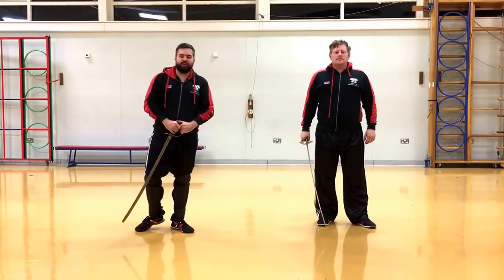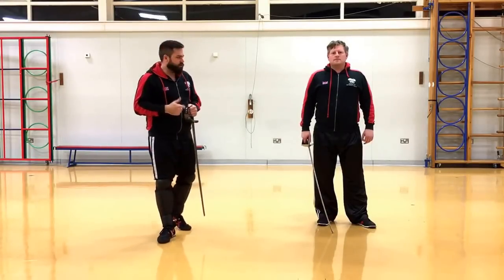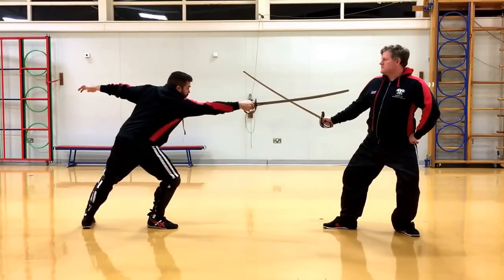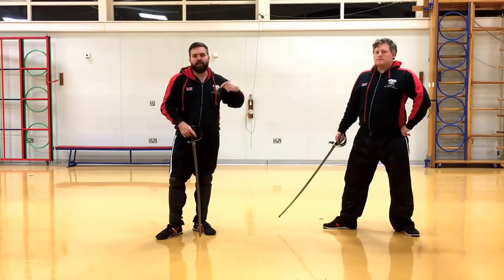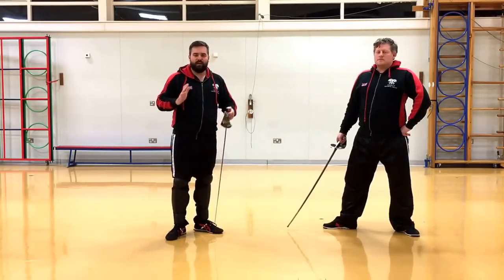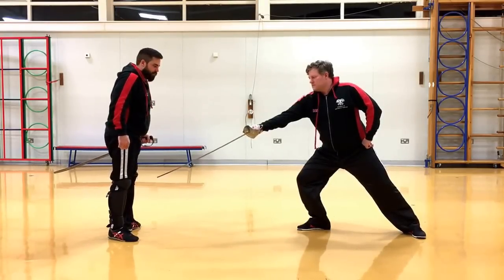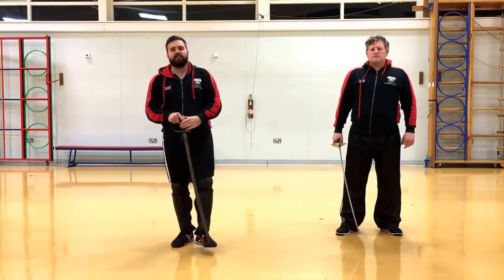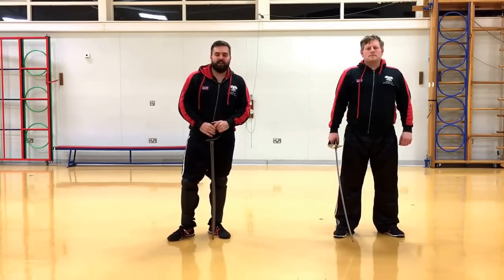Military sabre lesson on distance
An overview of how to judge correct distance in the fight according to Roworth for military sabre, broadsword and spadroon.